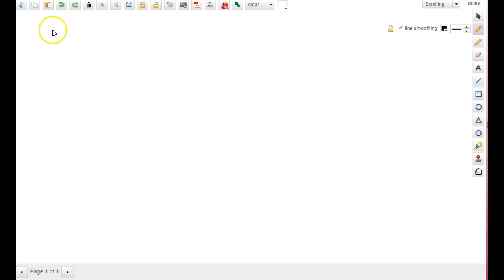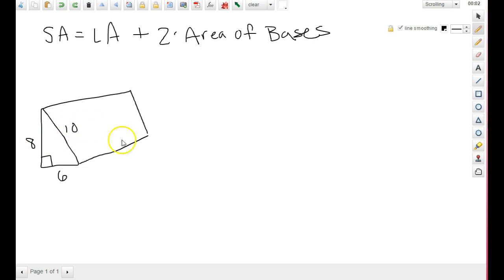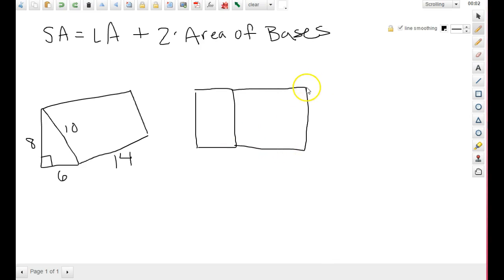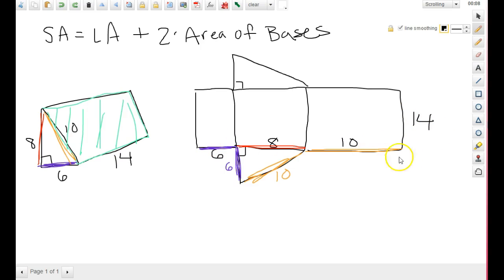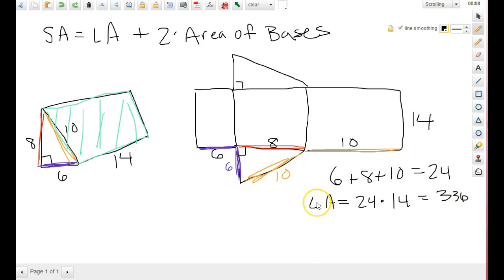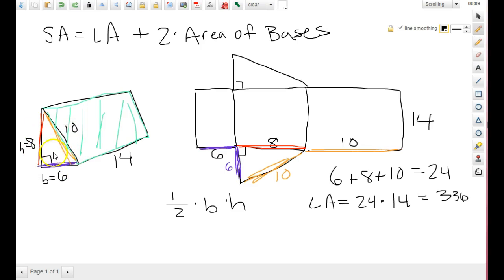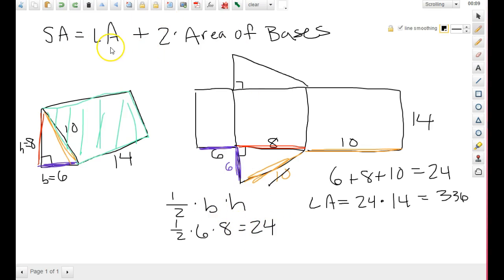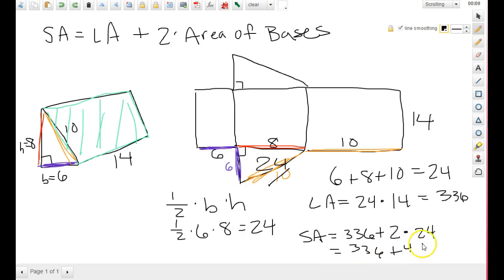Geometry Q4 - Surface Area of Prisms and Cylinders